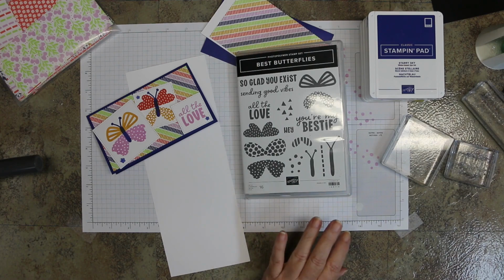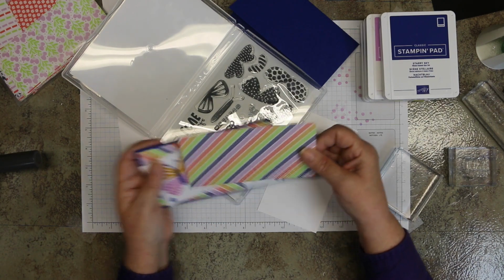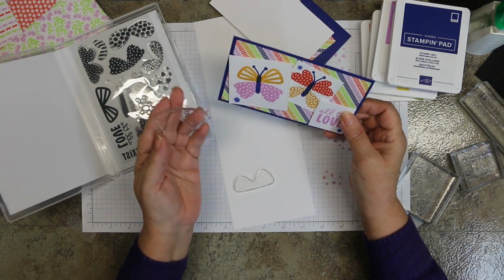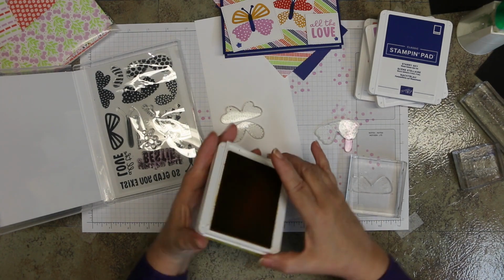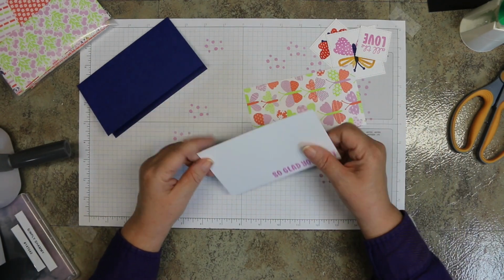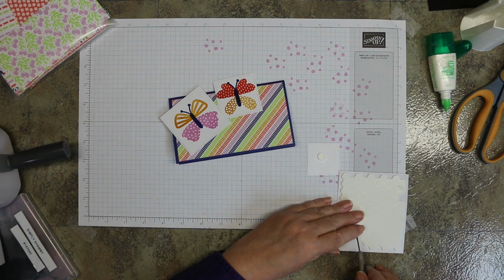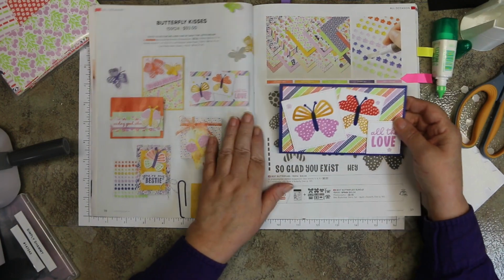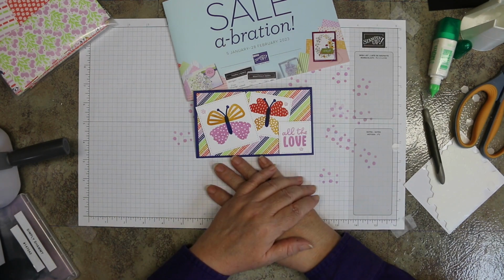Card No 3 using the Butterfly Kisses Suite Collection! See the Sunday Showcase for this suite!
In today's video, I am showing how I CASE'd a card from page 36 from the May 2022 - April 2023 Annual Catalogue.  This is the third card using this suite.

► My Stampin’ Up! on line store
Donna Hobson, Independent Stampin' Up! Demonstrator

Hi Everyone!  My name is Donna and I am an Independent Stampin’ Up! Demonstrator from south central Ontario, Canada.  If you are located in Canada, I would be delighted for you to join my team, Team Dragonfly, through the on line store above.
If you are a stamper, crafter, card maker or paper crafter, come join me as we create magnificent projects and inspire each other together.  All skill levels are welcome!  Don’t be afraid, grab a stamp, some paper and an ink pad, and get creating!